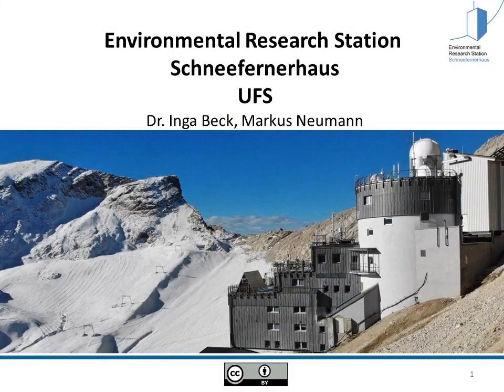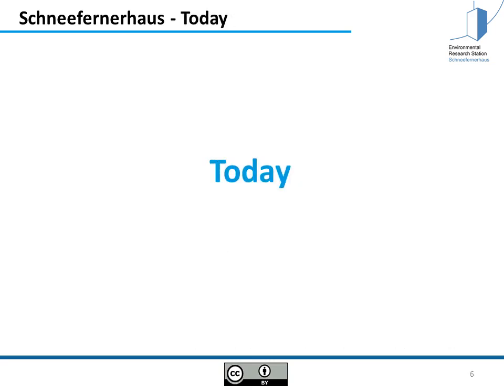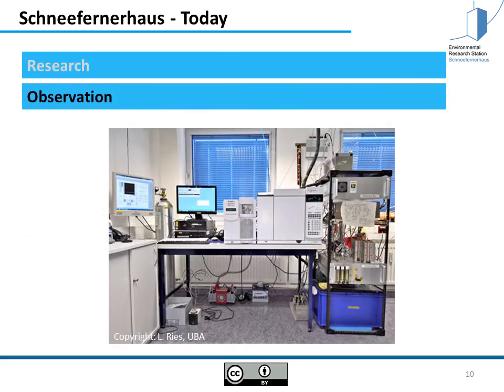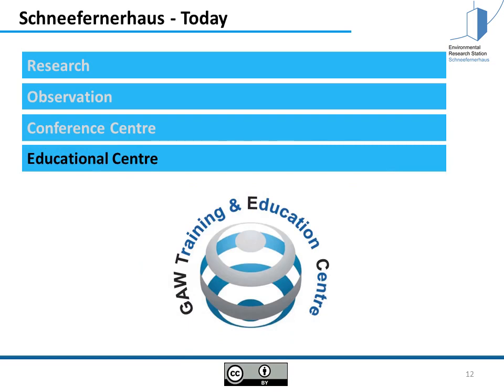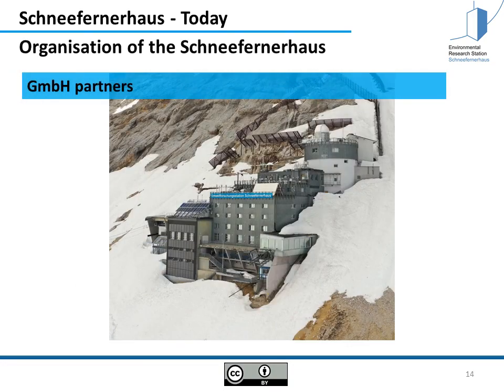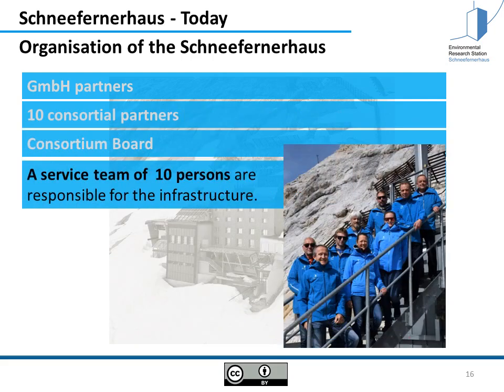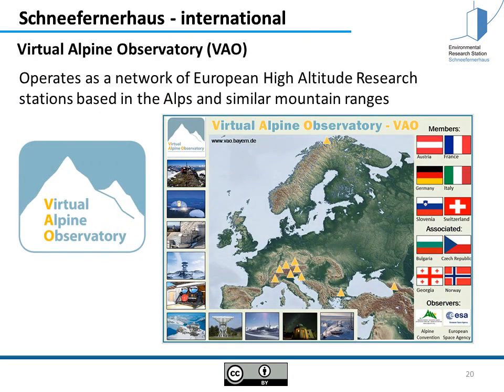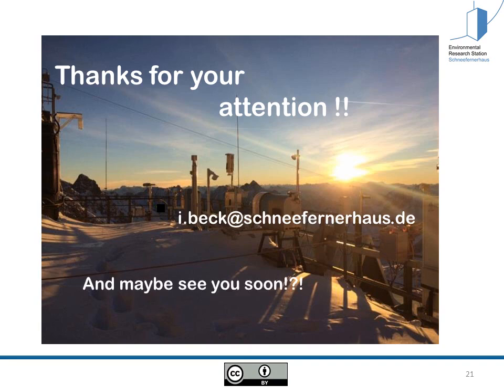The Environmental Research Station Schneefernerhaus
This short video explains the daily life, the structure and the research projects of the Environmental Research Station Schneefernerhaus - Germany's highest research station located in the bavarian Alps.